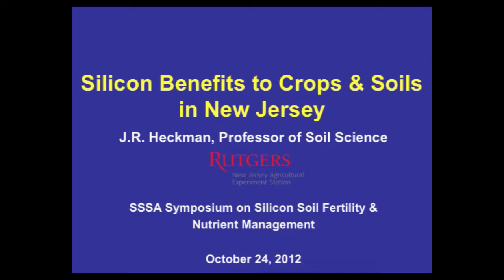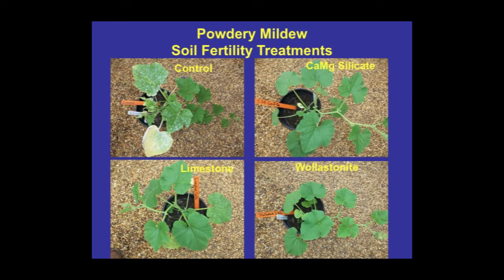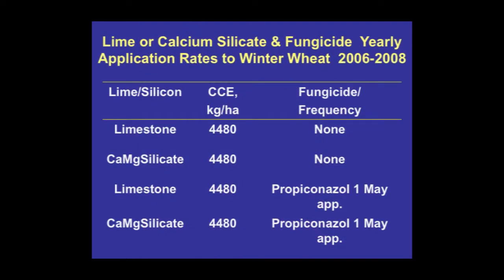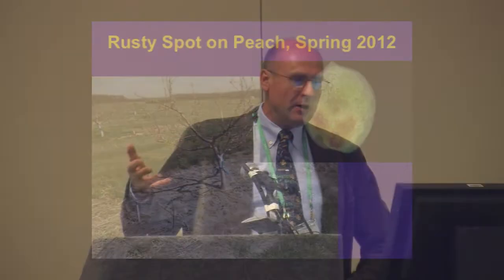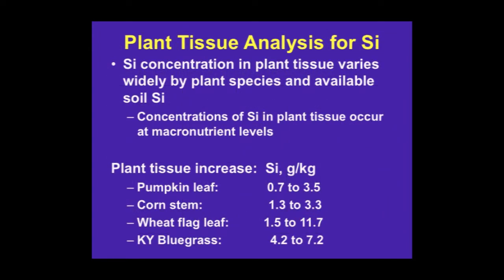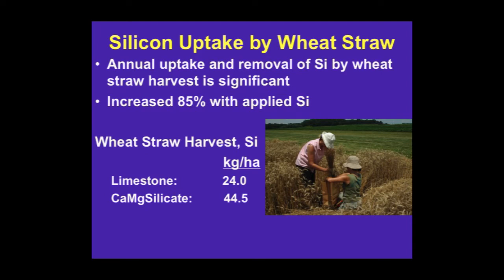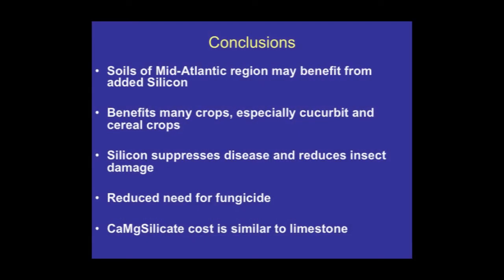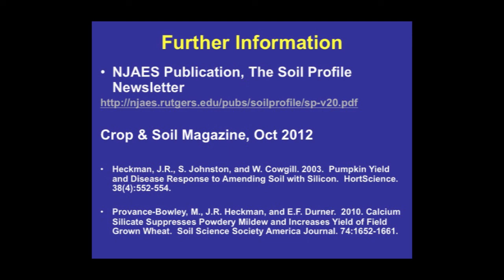Dr. Joseph Heckman “Silicon Benefits to Crops and Soils in New Jersey"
“Silicon Benefits to Crops and Soils in New Jersey"

Dr. Joseph Heckman
Professor of Soil Sciences
Rutgers Agricultural Experiment Station

Findings from twelve years of field trials conducted on the silicon soil fertility research plots at Rutgers University, New Jersey Agricultural Experiment Station show that calcium silicate slag is both an effective liming material and silicon fertilizer.  Crops grown on calcium silicate slag amended soil exhibited increased silicon uptake.  Pumpkin fruit and wheat grain yields were increased in some years in association with suppression of powdery mildew disease on calcium silicate slag amended soil.  Corn plants grown on soil previously amended with calcium silicate slag exhibited less injury to the stem tissue from European corn borer.   Forage yields were similarly improved by liming low pH soil with either calcium carbonate or calcium silicate slag.  Cabbage yields were improved by liming low pH soil but calcium silicate slag increased marketable head yields more than calcium carbonate.  The residual benefits of calcium silicate slag applications were evident in crops produced 3 to 4 years after the last application.  In summary, field trials using calcium silicate slag finds that enhanced levels of silicon uptake sometimes imparts crop production benefits beyond its service as a liming material.  Enhanced silicon soil fertility and nutrition often helps to control powdery mildew disease on a wide variety of crops.

Silicon has not been given the same level of attention as a limiting factor in soil fertility and crop production as other nutrients. This view is changing as agronomists become more aware of the valuable function of silicon nutrition in crops and soils and even animal life. Research conducted on many soils worldwide has shown that supplying crops with plant available silicon can suppress disease, reduce insect attack, improve environmental stress tolerance and increase crop productivity. Silicon is now officially designated as a plant beneficial substance by the Association of American Plant Food Control Officials (AAPFCO). Plant available silicon may now be listed on fertilizer labels.

Soil scientists and agronomists from the United States, Canada, China and Brazil took part in the symposium formally called Silicon Soil Fertility and Nutrient Management. It was held in October, 2012 in Cincinnati, Ohio at the Tri-Societies Conference conducted by the American Society of Agronomy (ASA), the Crop Science Society of America (CSSA) and the Soil Science Society of America (SSSA).